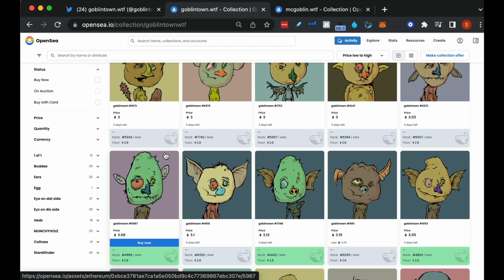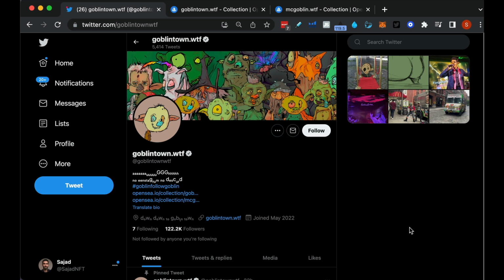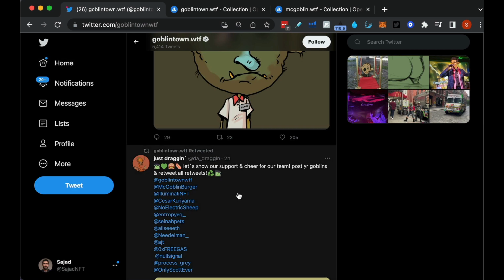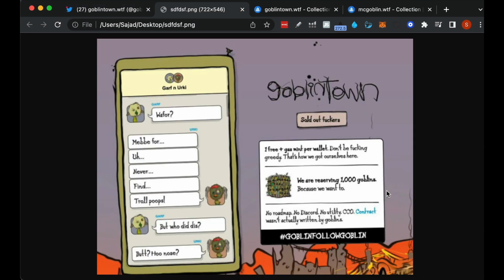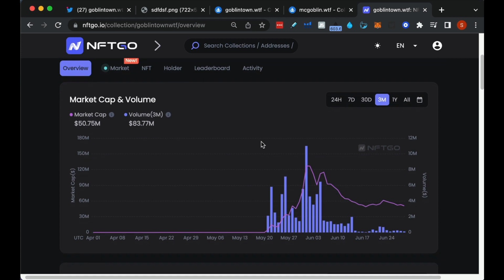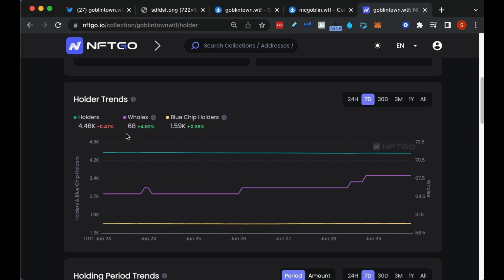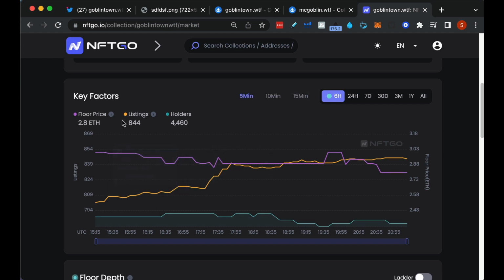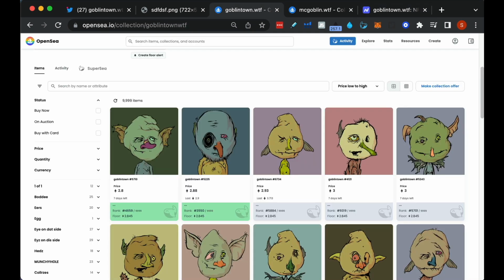HOW DO YOU FIND TOP NEW UPCOMING NFT PROJECTS LIKE GOBLINTOWN?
Golbintown.wtf full review! I discuss the goblin town and mcgoblin NFT collections in detail and how to find new upcoming NFT projects